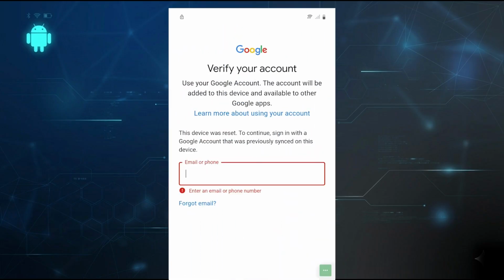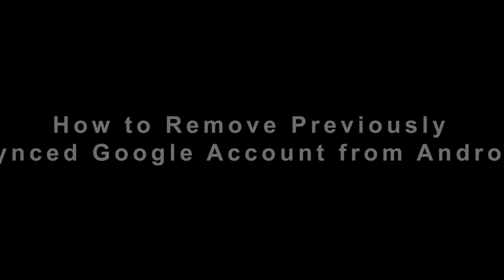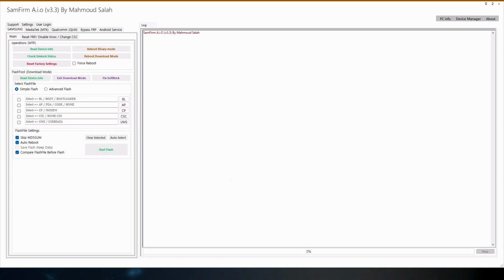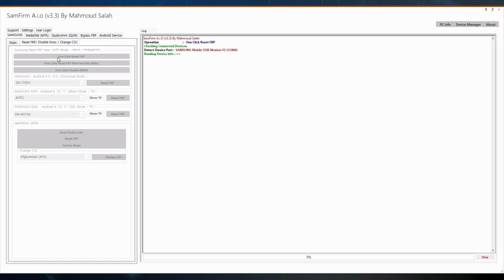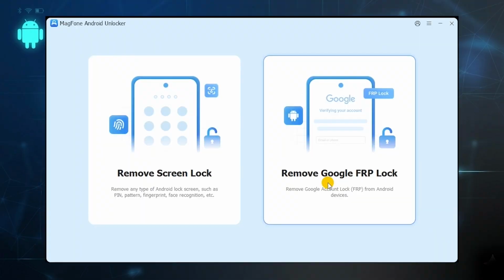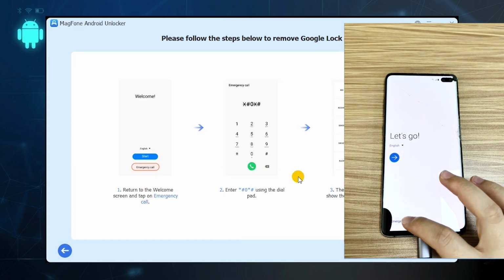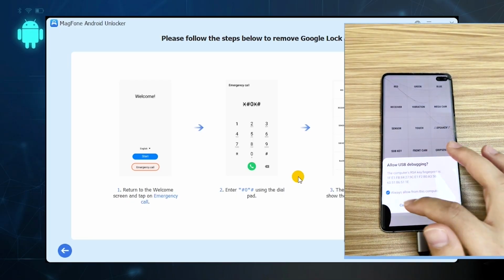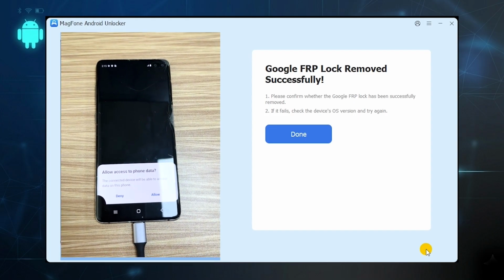How to Remove Previously Synced Google Account from Android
MagFone Android Unlocker is one of the most straightforward tools available today for removing a previously synced Google account from an Android phone or tablet. In this video, we walk through the complete FRP bypass process using two different approaches—first with the free SamFirm Aio v3.3 tool, and then with MagFone Android Unlocker, which guides you through every click so you never feel lost. Whether you’re stuck on the “Verify your account” screen after a factory reset, dealing with a second-hand Samsung Galaxy that still has the previous owner’s Google credentials, or simply forgot the original Gmail login tied to your device, this tutorial covers the steps that still work in 2026.